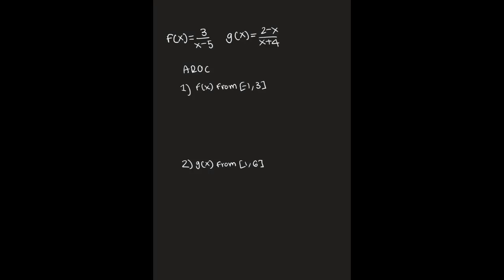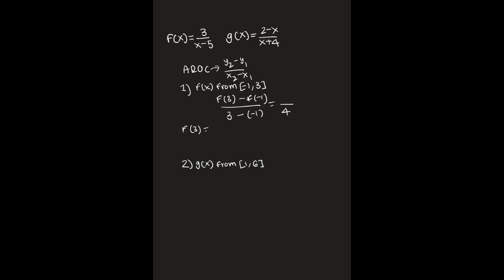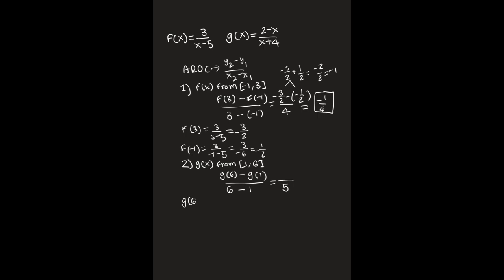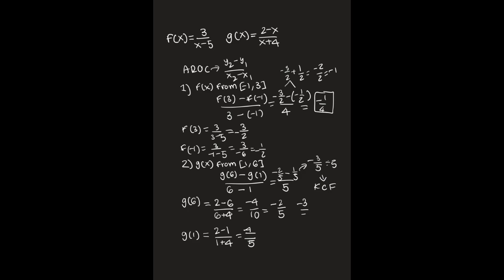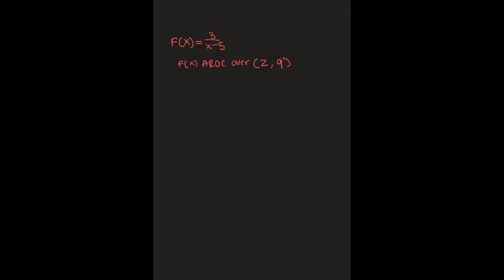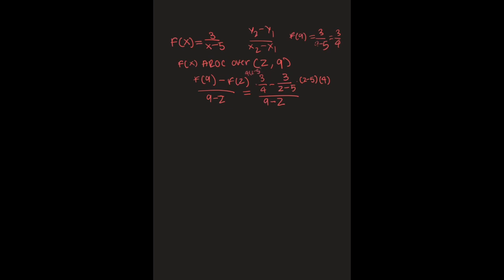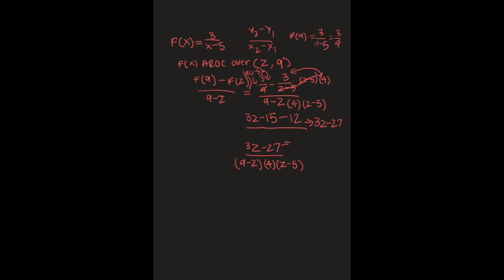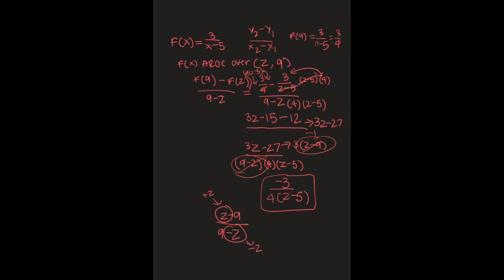AROC of Rational Functions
Learn about Average Rate of Change in rational functions and exactly what it is and how to find it.